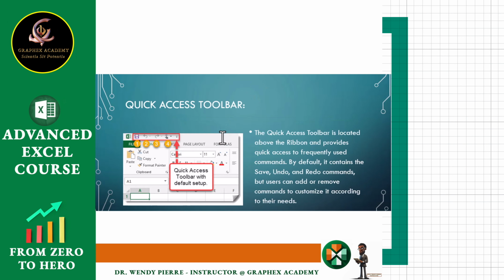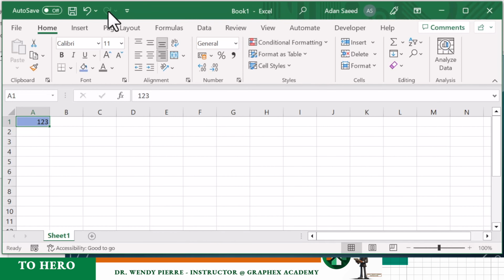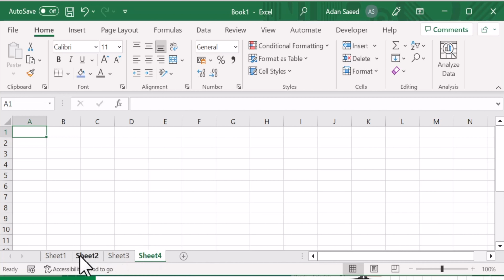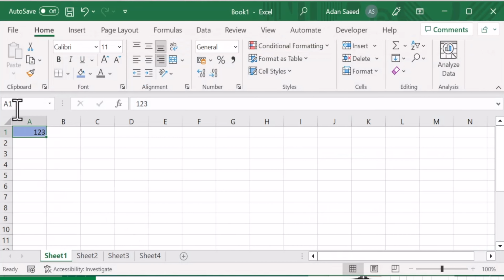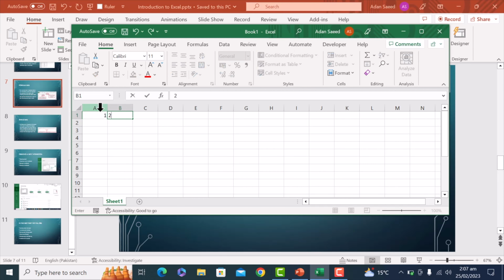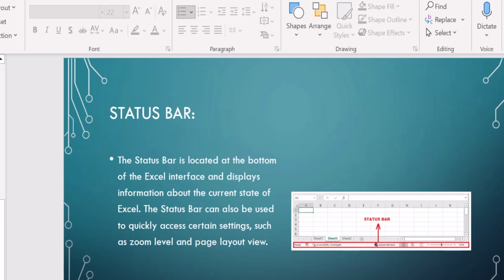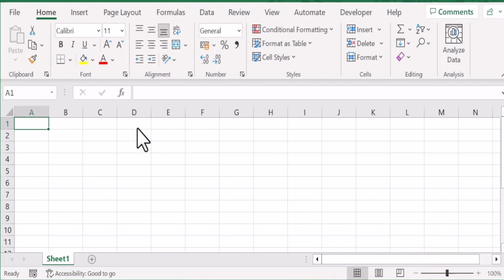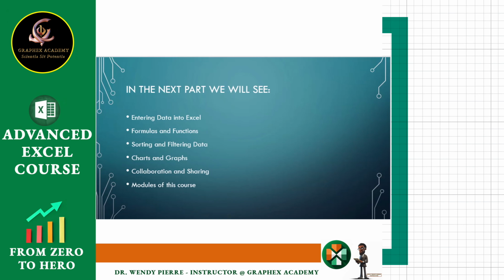Fastest Way to Master Excel Basics: Quick Access Toolbar, Worksheet Tabs, & Name Box Explained 2024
Welcome to How to Create Data Entry Forms in Excel ( Easy, Quick, Fast) Work Smarter and Faster (2024) video.

Welcome to our Excel tutorial series! In this video, we'll delve into the essential features of Excel for beginners. First, we'll explore the Quick Access Toolbar, located above the ribbon, and learn how to customize it to streamline your workflow. Next, we'll dive into Worksheet Tabs, situated at the bottom of the interface, to navigate between different sheets effortlessly. Then, we'll uncover the functionality of the Name Box, aiding in cell reference display and quick navigation within your spreadsheet.

Throughout the tutorial, we'll provide step-by-step demonstrations within Excel to ensure a clear understanding of each concept. By the end of this video, you'll have a solid grasp of these fundamental Excel features, setting the stage for further exploration into more advanced functionalities in subsequent tutorials.

Soon we will be posting everyday.